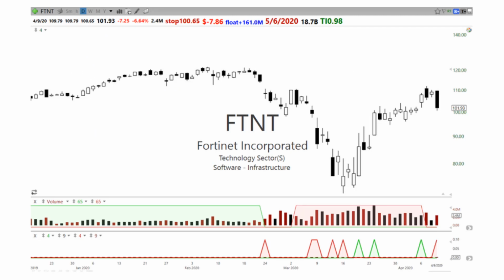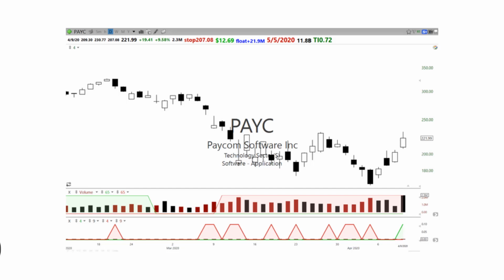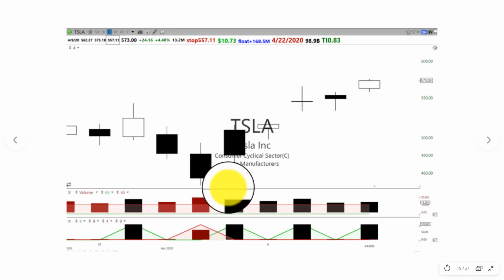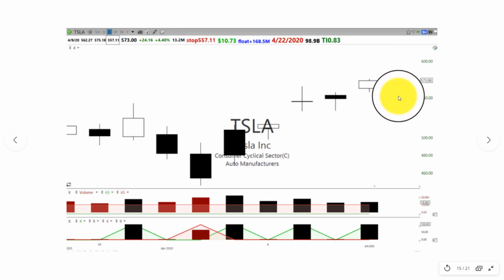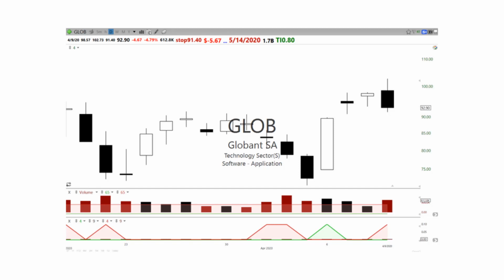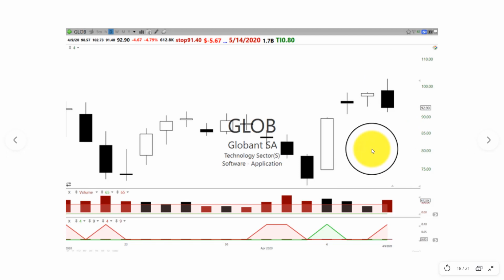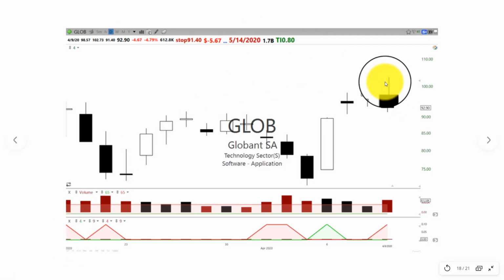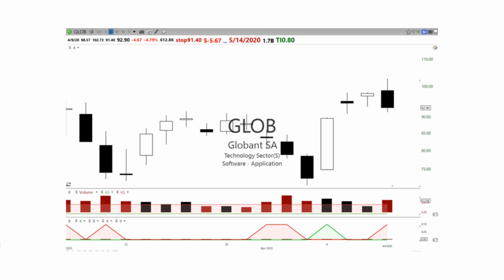Trading For Teenagers with Tanya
Video series being made by my  teenage daughter who is learning to trade.